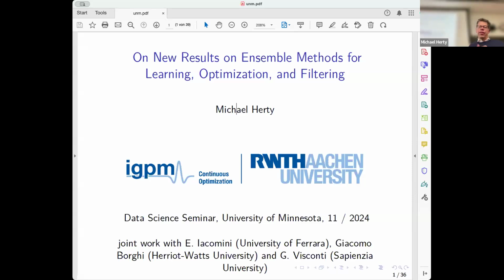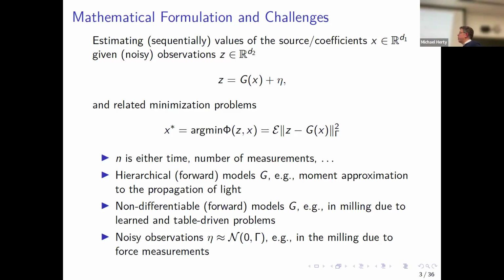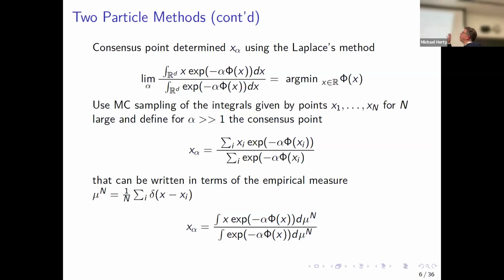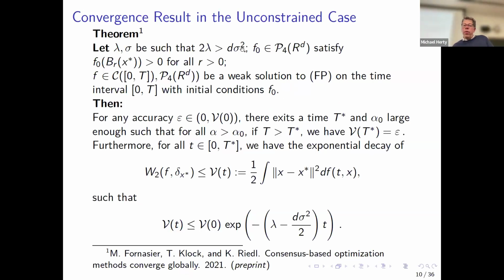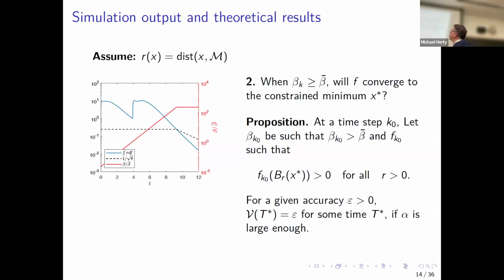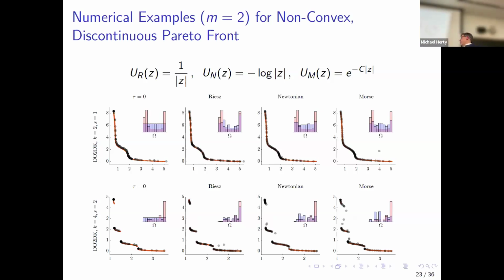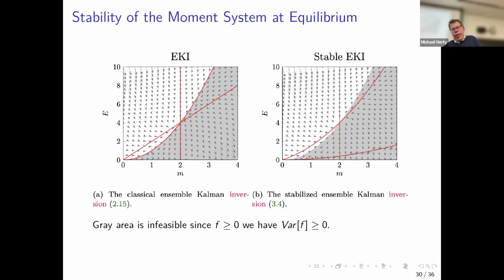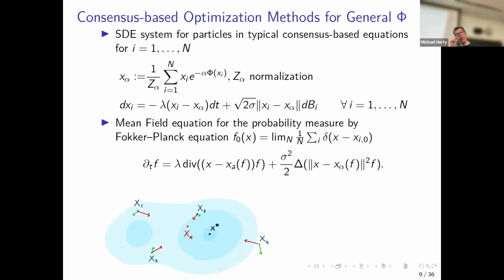On New Results on Ensemble Methods for Learning, Optimization, and Filtering – Michael Herty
Speaker:  Michael Herty (RWTH Aachen University)

"On New Results on Ensemble Methods for Learning, Optimization, and Filtering"
Abstract: We are interested in the construction of numerical methods for (constrained) very high-dimensional constrained nonlinear optimization problems by gradient free techniques appearing data assimilation problems as well as learning applications. Gradients are replaced by particle approximations and recently different methods have been proposed, e.g. consensus-based, swarm-based or ensemble Kalman based methods in case of filtering.  We discuss new results  on constrained and  parametric case as well as their corresponding mean field descriptions in the many particle  limit. Those allow to show convergence as well as the analysis of properties of the new algorithm. Several numerical examples, also in high dimensions, illustrate the theoretical findings as well as the performance of those methods.